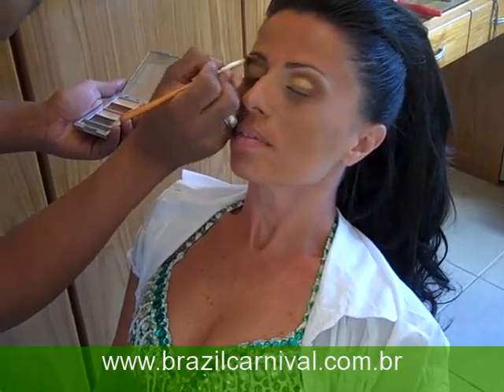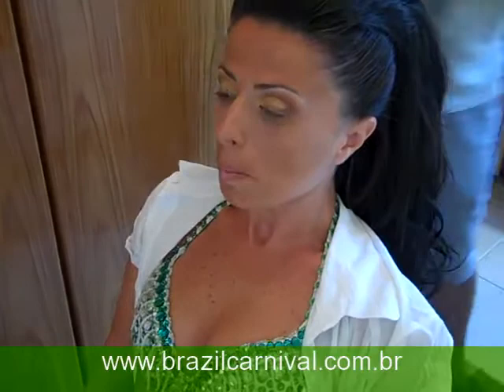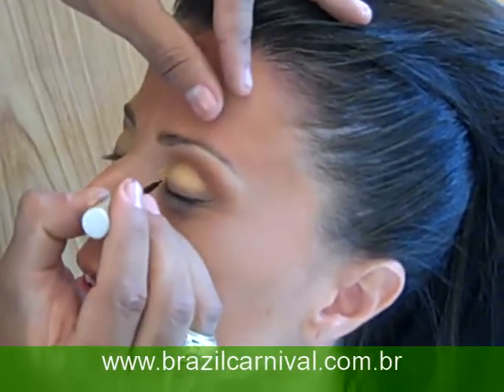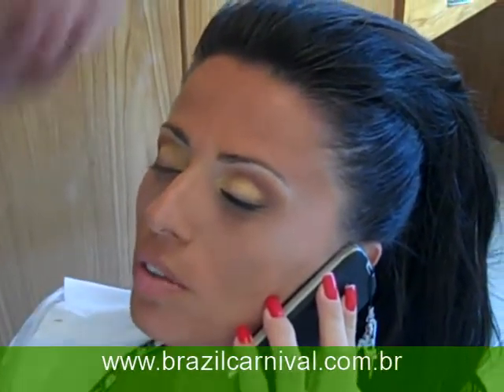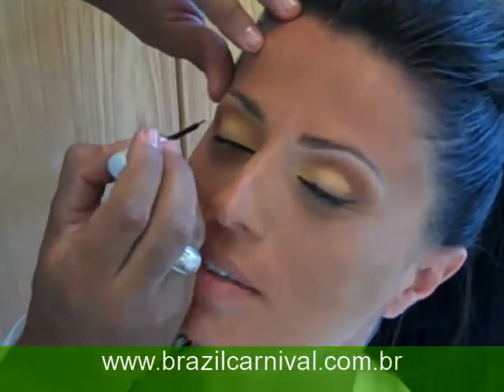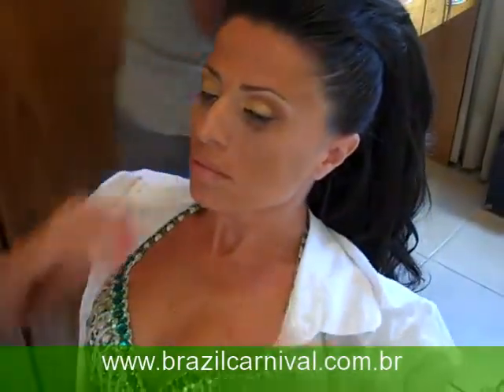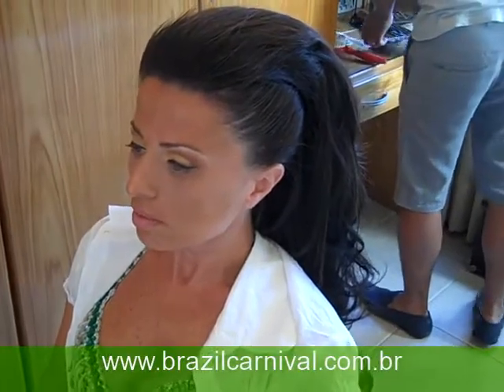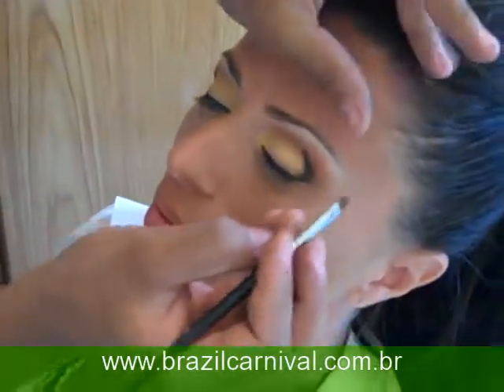Rio Carnival Eyes Make Up Tutorial: Brazil Carnival Tips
Make up for Brazilian Carnival.. Here we see a samba diva being prepared for the Grand Rio Carnival Parade, in sync with the costume the reveler would use.